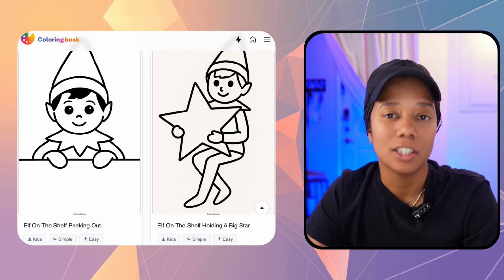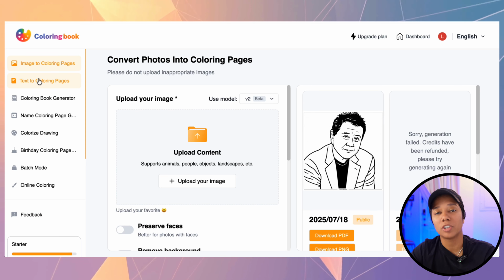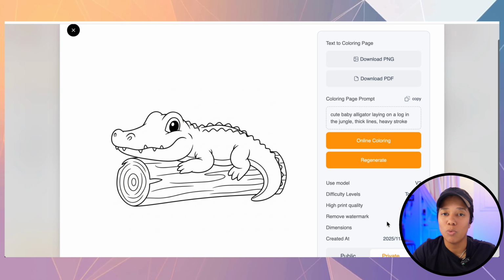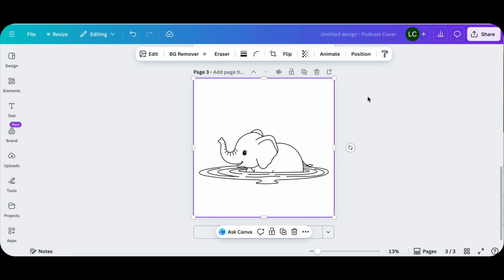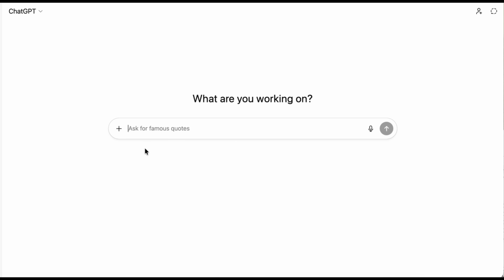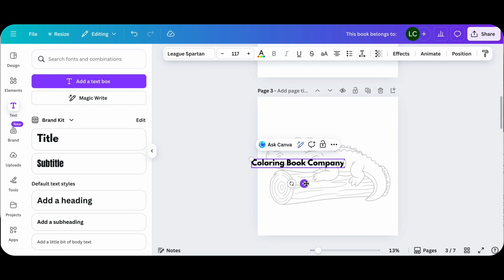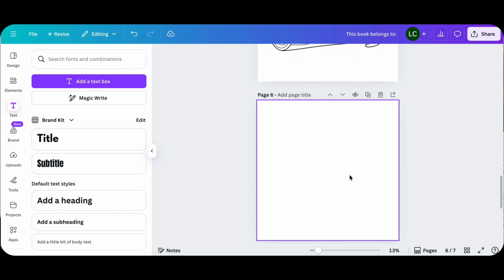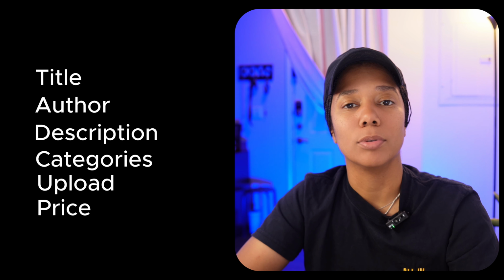How To Create Coloring Books In MINUTES With This AI Tool